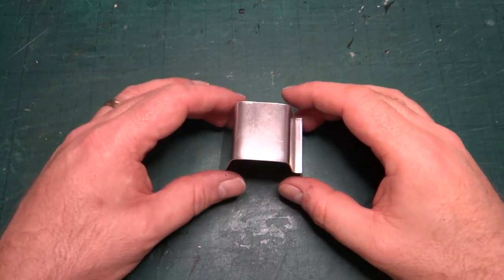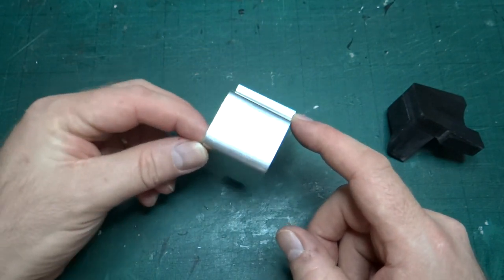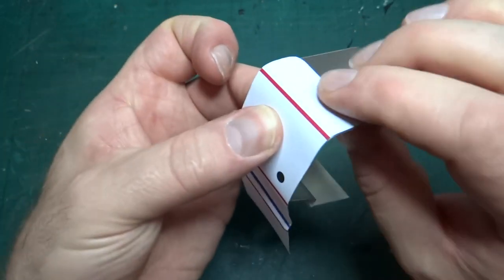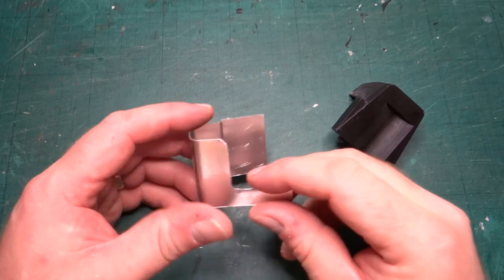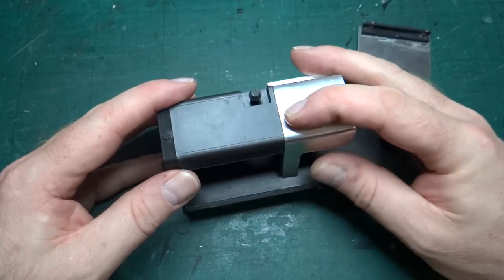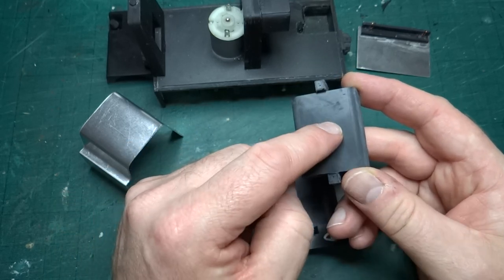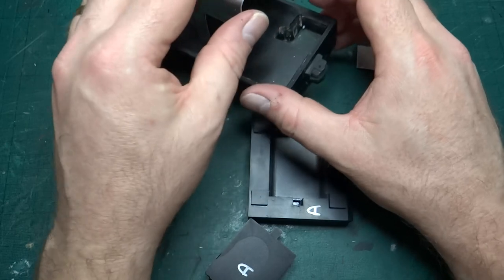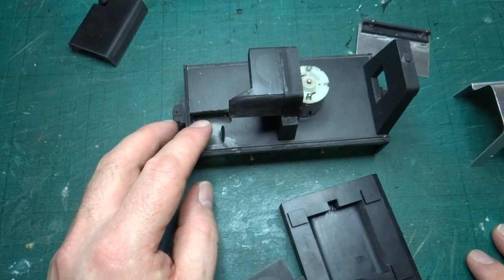Building a 24hp Hudson Hunslet Diesel Locomotive in 16mm Scale: Final Metal Shaping?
Having now worked out how to reliable fold the metal sheet for the rear part of the loco, the last stage is to finish shaping it, so we are back to the printed template. this time hopefully at the right size.